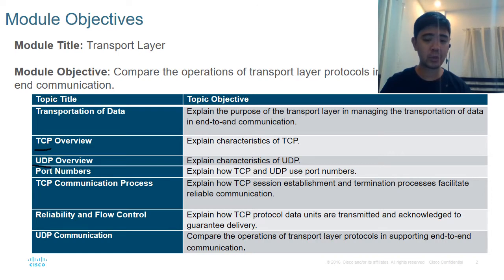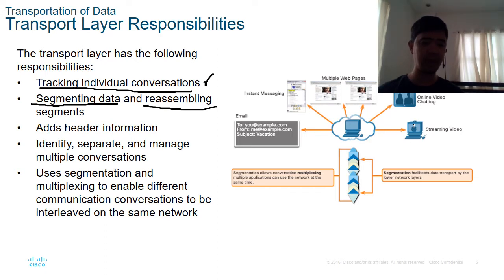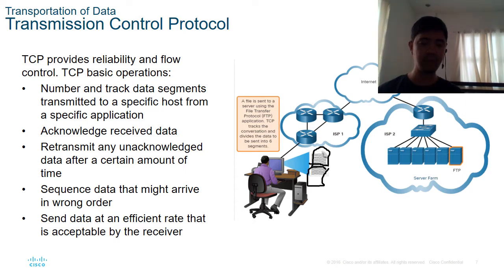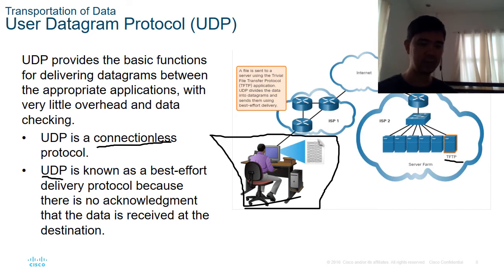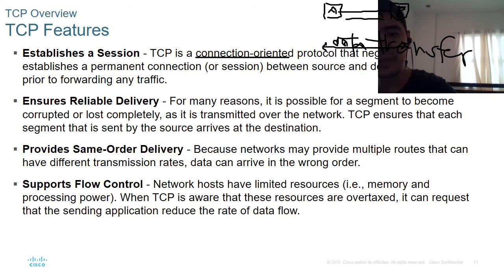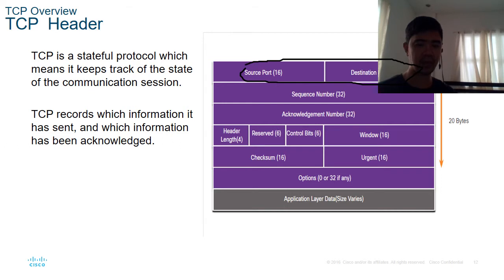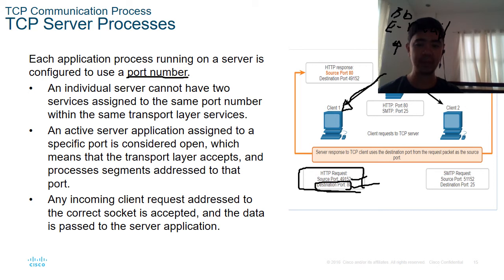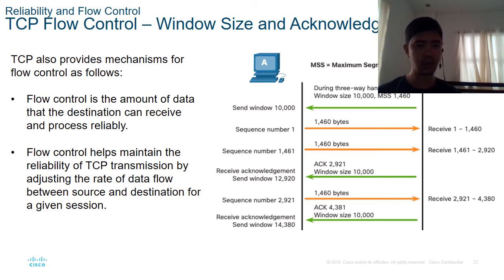MODULE14 PART1 ENG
CISCO1